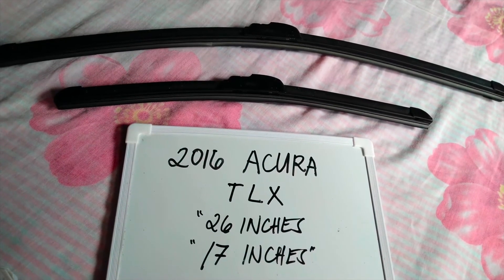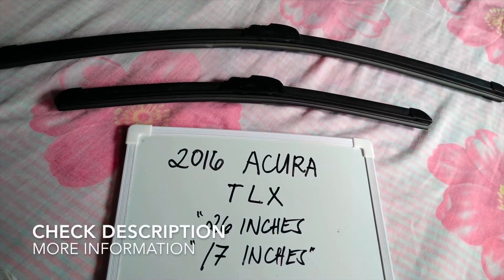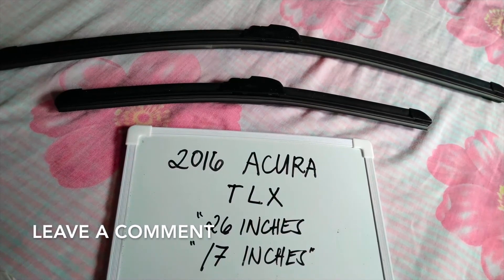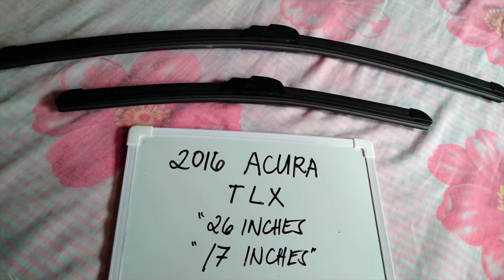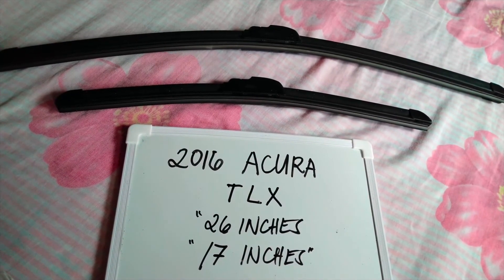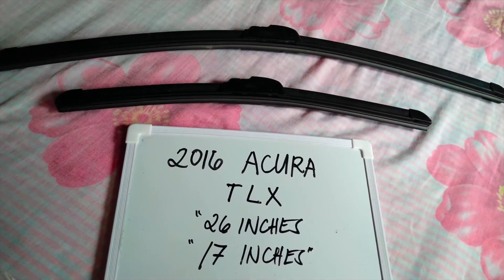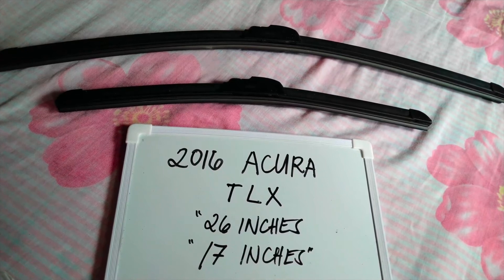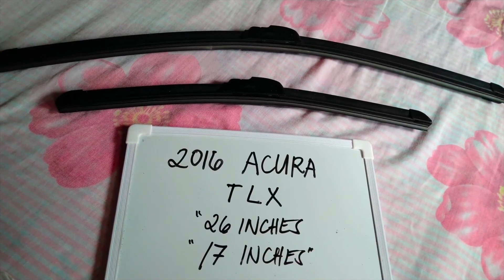🚗 🚕 2016 Acura TLX Wiper Blade Replacement Size 🔴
2016 Acura TLX Wiper Blade Replacement Size

2016 Acura TLX Wiper Blade Replacement Size

Acura is the first Japanese automotive luxury brand.[6] The creation of Acura coincided with the introduction of a JDM Honda dealership sales channel, called Honda Clio, which sold luxury vehicles, joining previously established Honda Verno, followed by Honda Primo the following year.